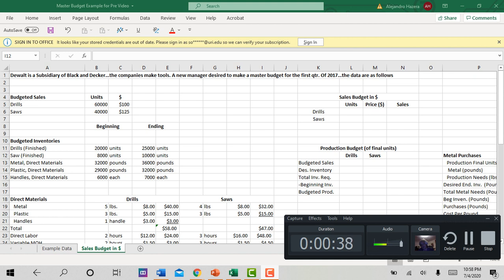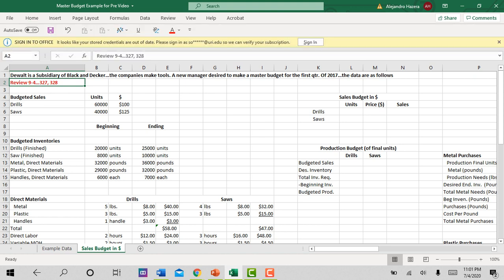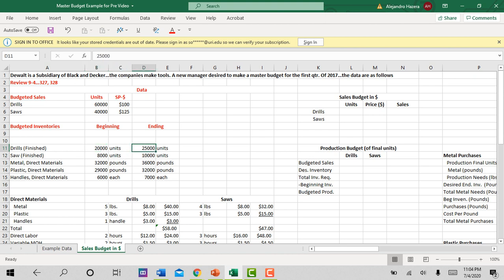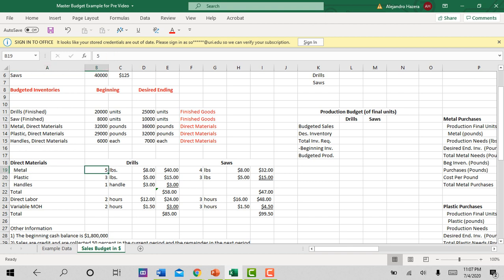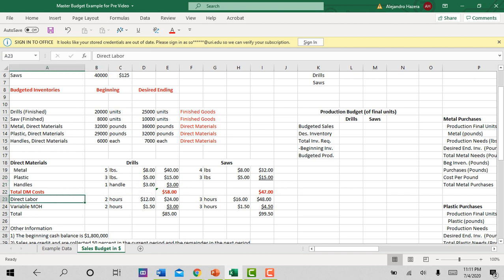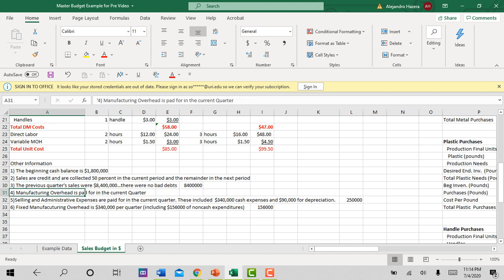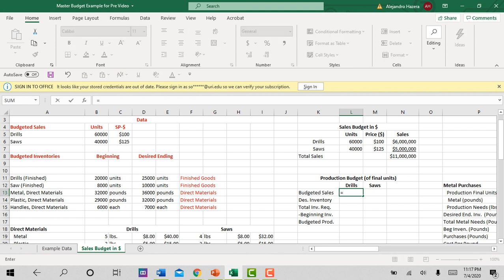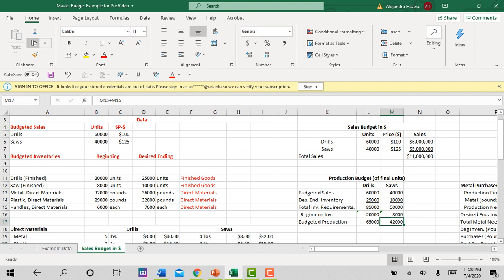MBA 510 M9 Master Budget P1 Intro